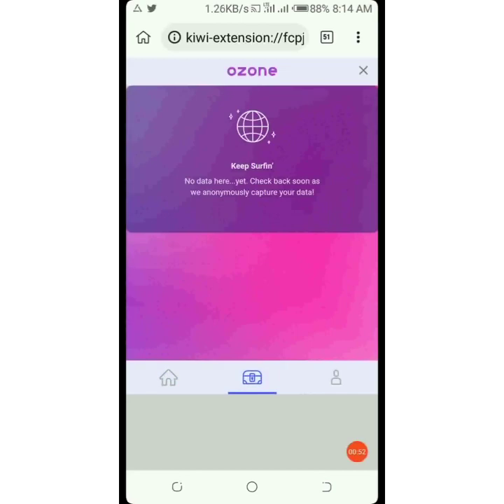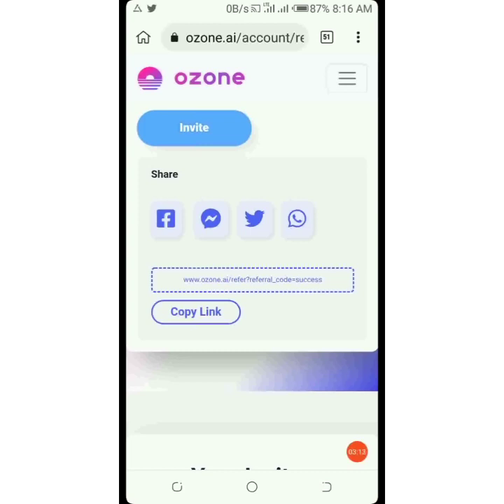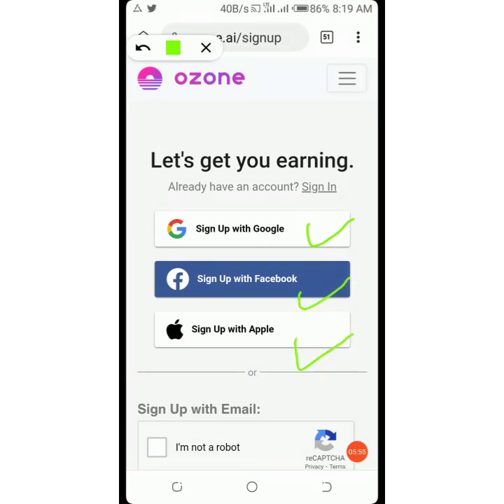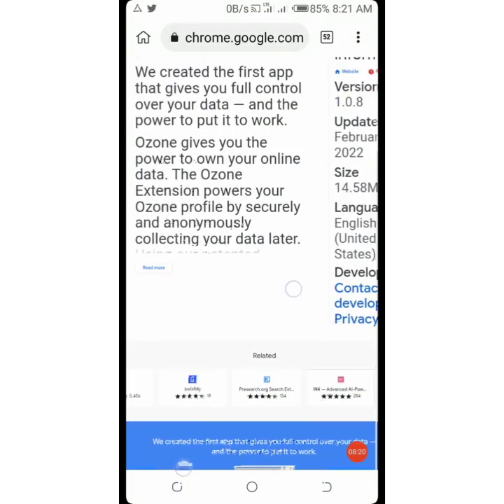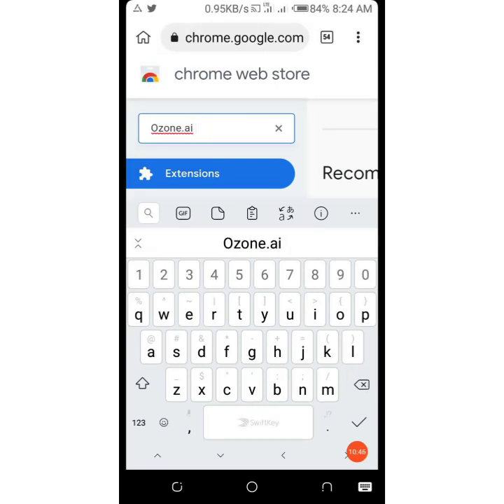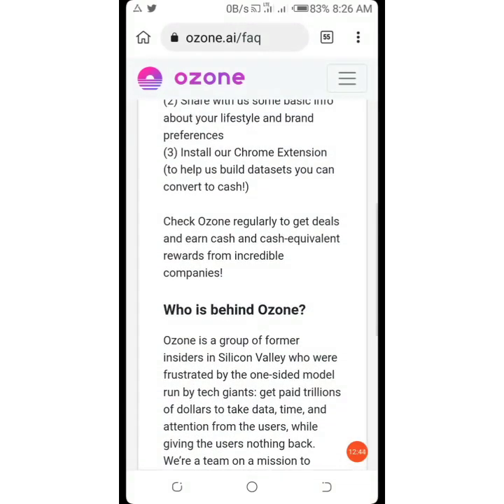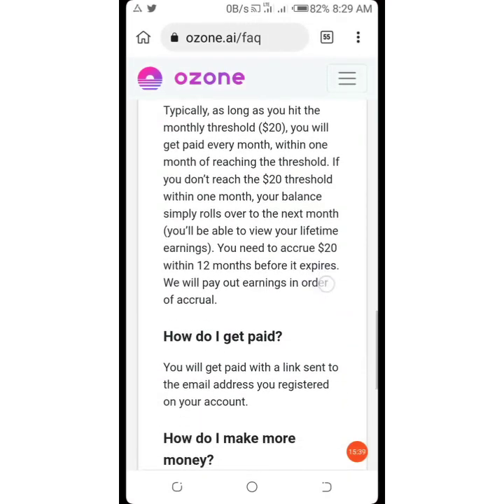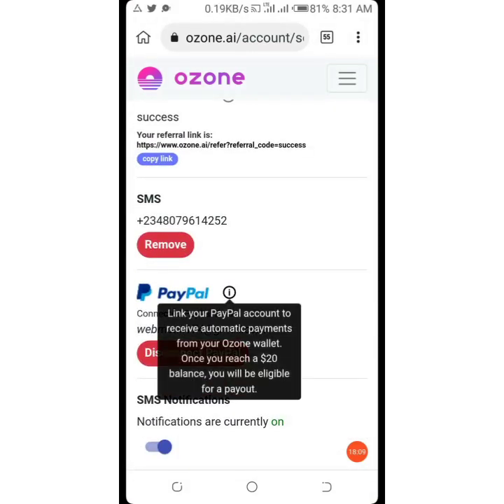Ozone.Ai | make money online 2022 ozone paypal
In this video I will be showing you how to consistently make $1 per referral and more into your PayPal account on OZONE.AI and ozone prueba de pago,ozone.ai review

Please note that this video is for educational purposes earnings claims is based on individual backgrounds, inputs and orientation, you may not earn any money, or can also earn if you put effort and replicate the method stated in the video.